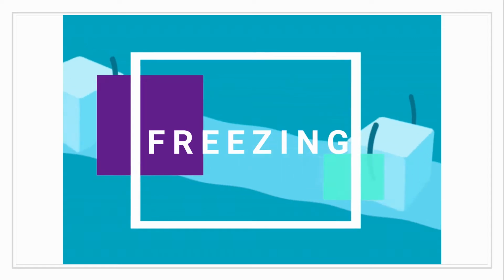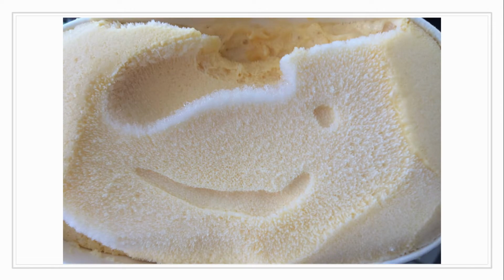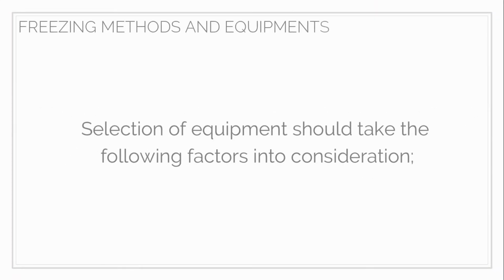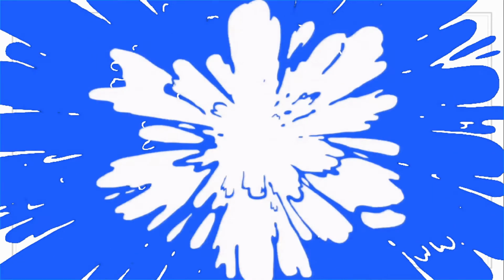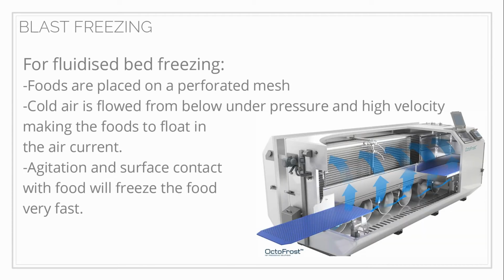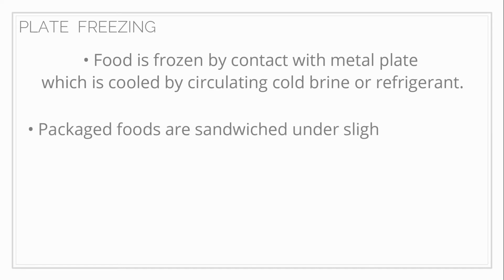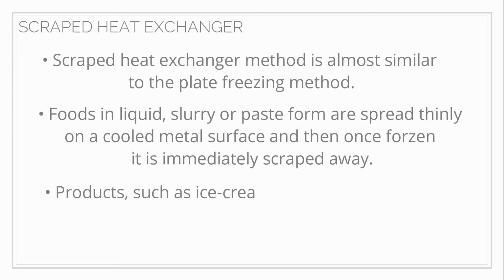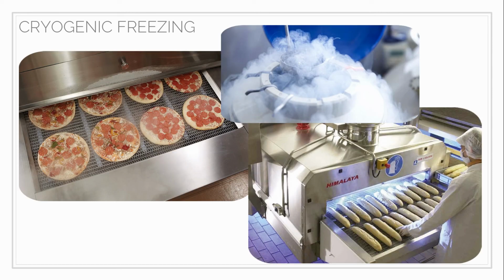FST254 Freezing: Freezer Burn and Freezing Methods and Equipment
❄️ FST254 is a subject code that teach deeper about Principle of Freezing. In this video, we are focusing on the subtopics Freezer Burn and Freezing Methods and Equipment. Hope this video will help all of us gaining new knowledge and useful to everyone. Thank you to our Lecturer, Madam Junaidah Mat Jusoh.

Group member
❄️ Adibah Muhamad Ardansha
❄️ Atika Ismail
❄️ Dayang Azilah Abang Ahmad
❄️ Nur Aina Zafirah Dzulbaharin
❄️ Syarliza Nor Azwana Addenan

This video was solely made to share the knowledge on Freezing that we have learnt .